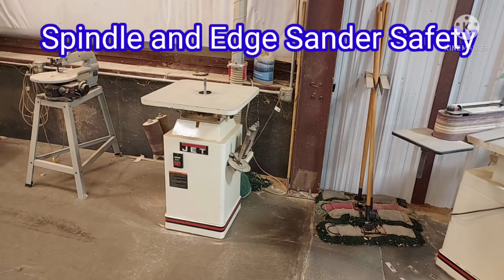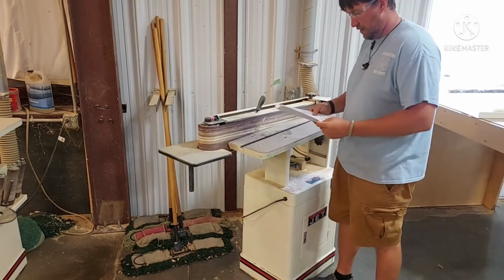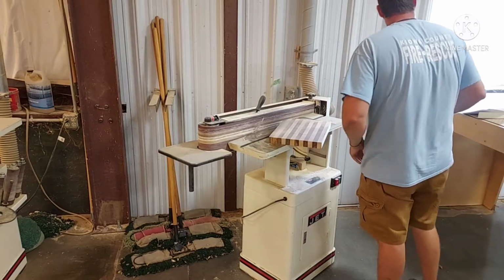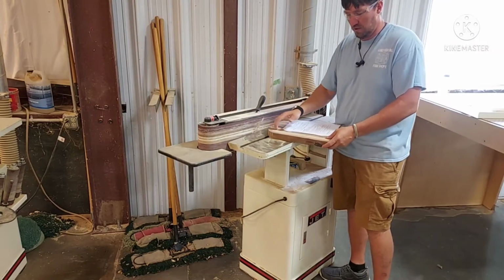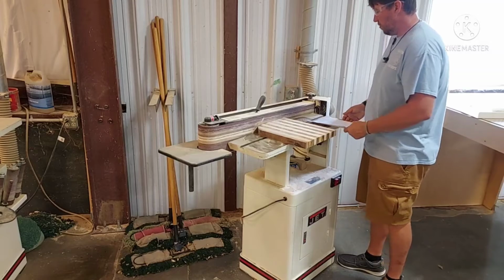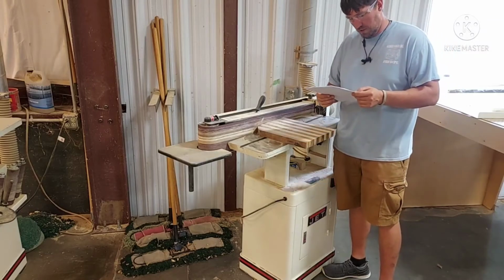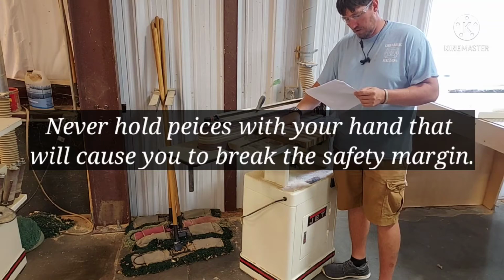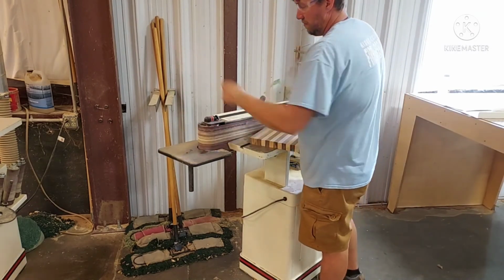10. Spindle and Edge Sander Safety